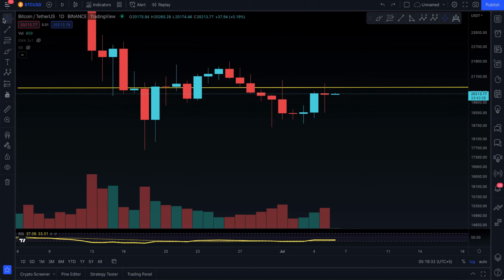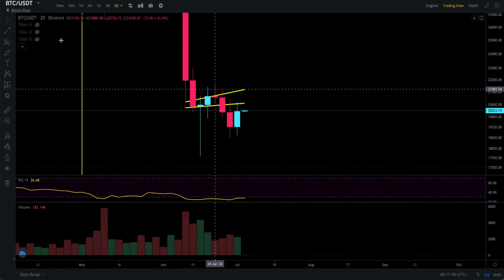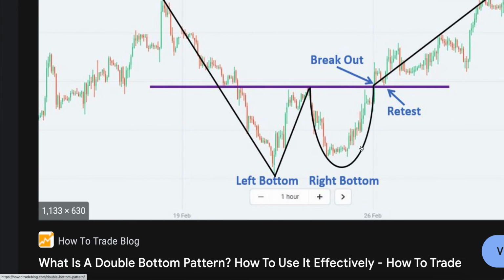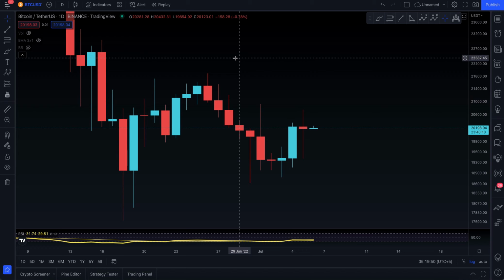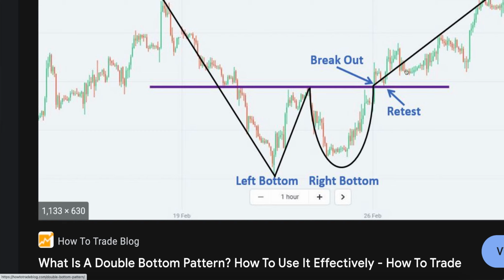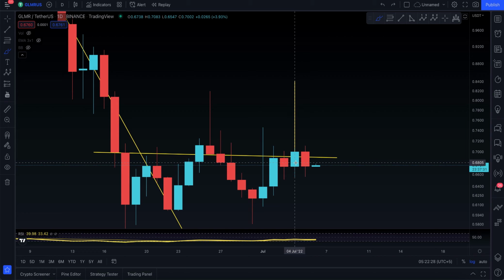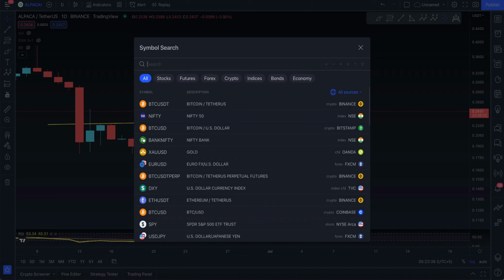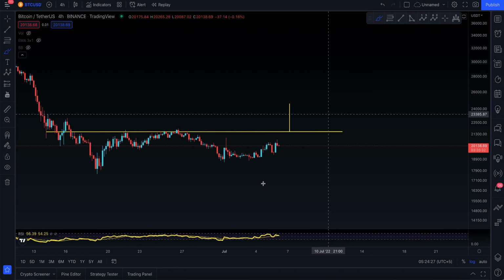BITCOIN PRICE PREDICTION [ FROM A BEAR FLAG TO ADAM AND EVE ?? ]